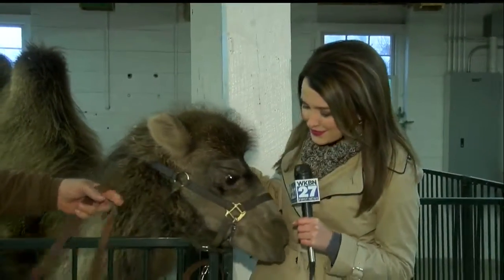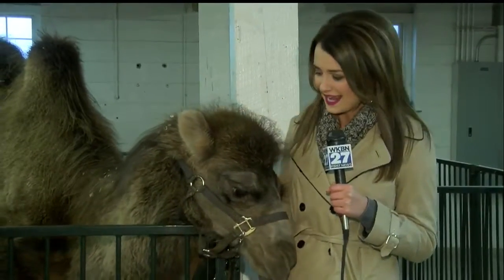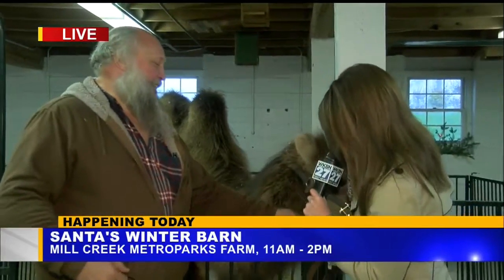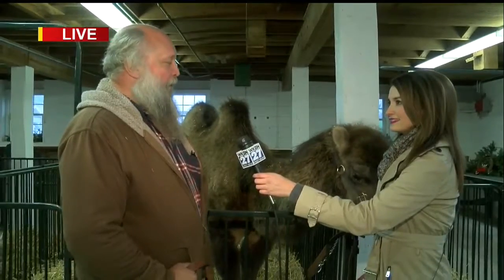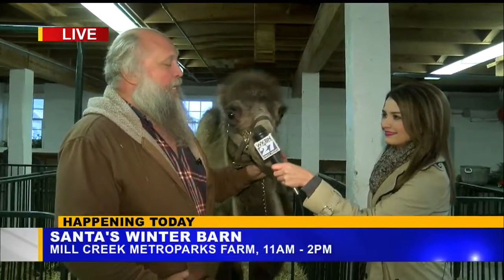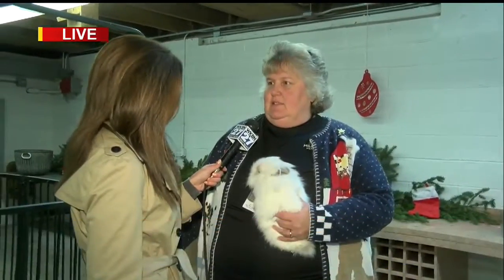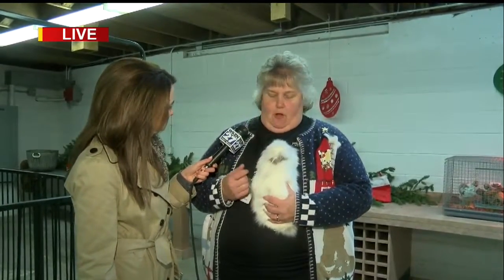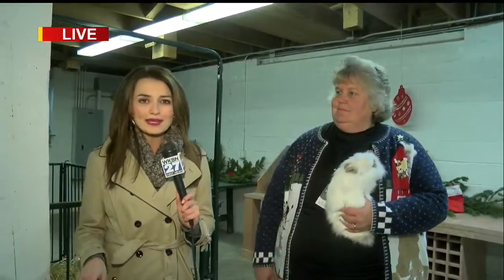Santa makes an early Christmas stop in the Valley Sunday pt. 3